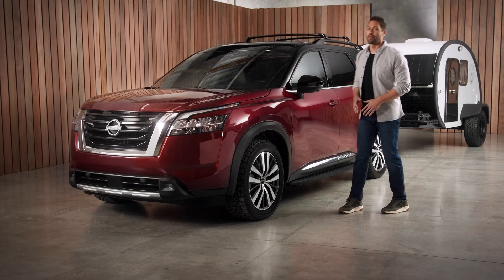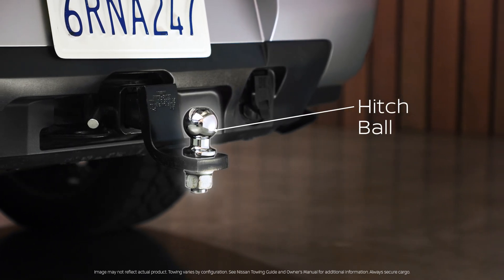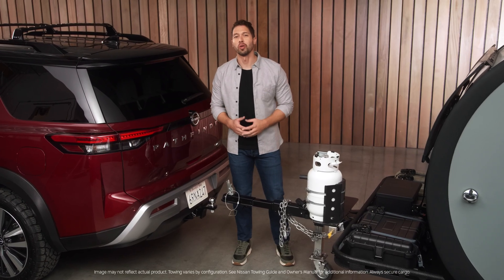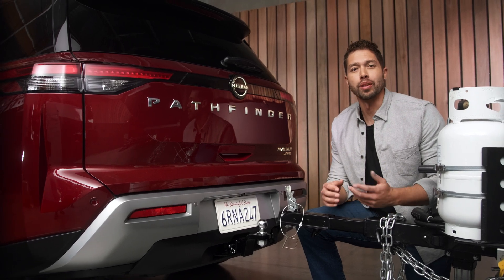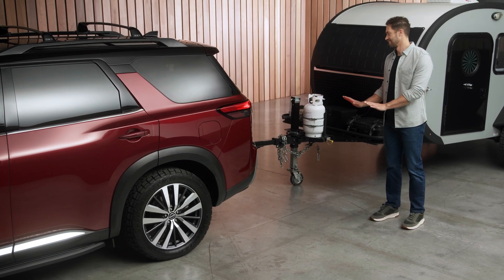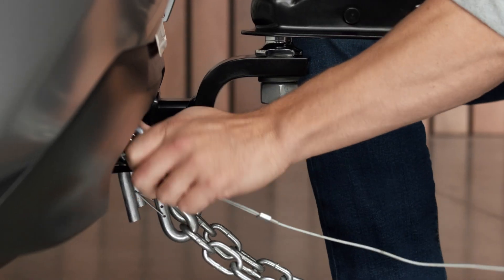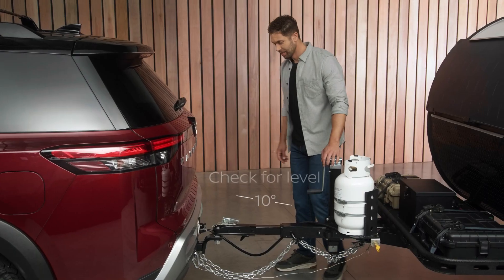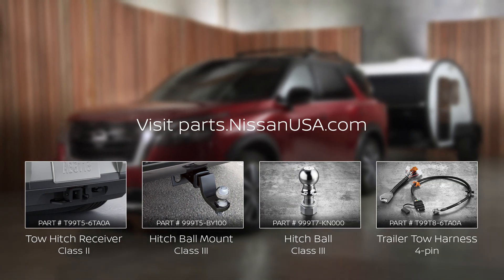How To: Towing Solutions | 2023 Nissan Accessories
Tow with confidence, with Genuine Nissan Accessories. Using handy accessories like the hitch receiver, hitch ball mount, hitch ball, and trailer tow harness, we demonstrate how to attach a trailer to your Nissan vehicle. Use your rear camera to align your hitch ball with your trailer. Connect your safety chains and wire harness, test your lights, and hit the road.

00:00 Intro
00:11 Towing
           Hitch Receiver
           Hitch Ball Mount
           Hitch Ball
           Trailer Tow Harness
           Towing Classes (I, II, and III)
00:36 Towing components
00:50 Towing walkthrough
01:00 Rear camera to align hitch ball
01:11 Lower the trailer onto the hitch ball
           Connect safety chains
01:24 Attach wire harness
           Test lights
01:39 Check for level and done!